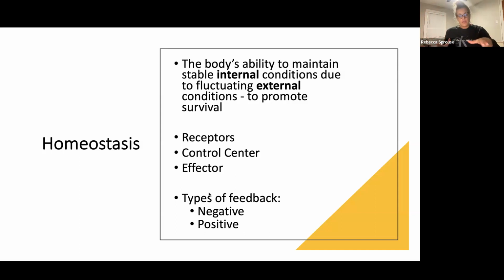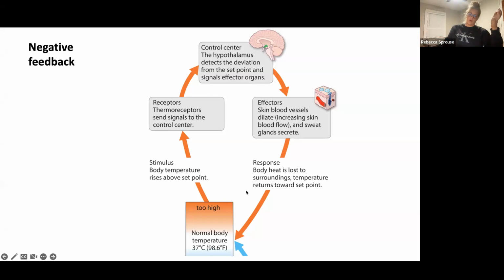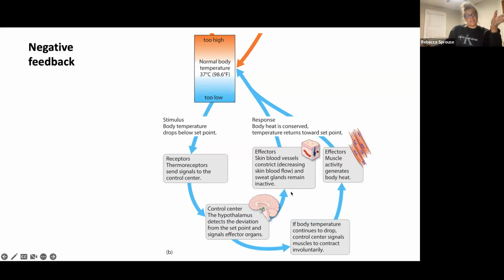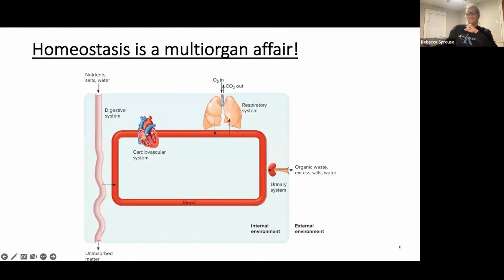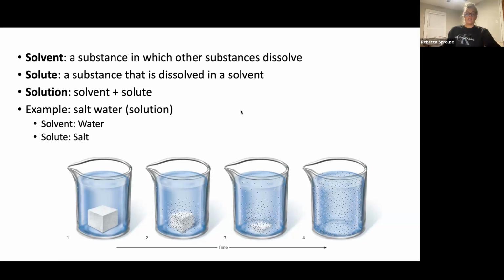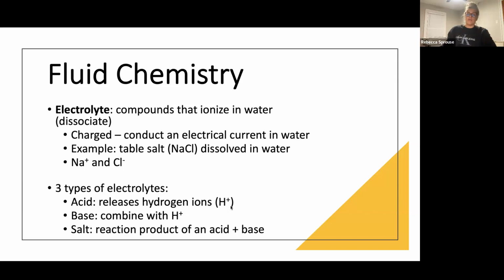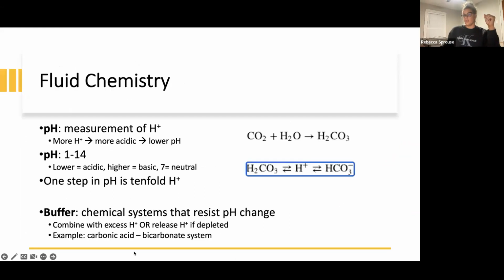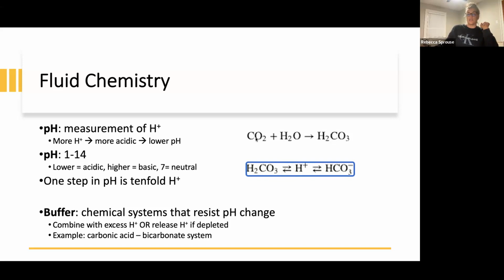BIOL216: Module 1, Part 2